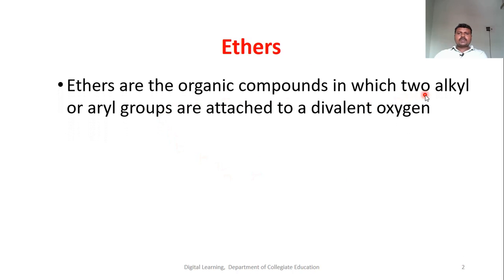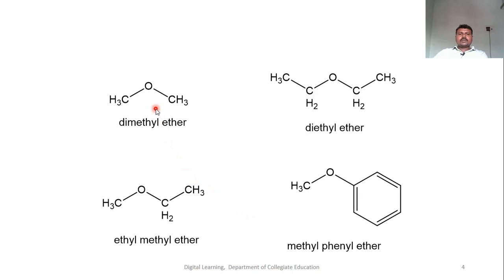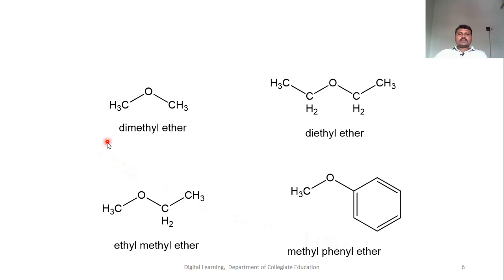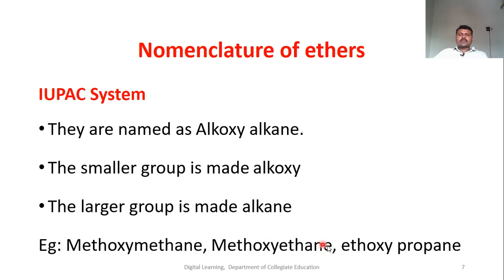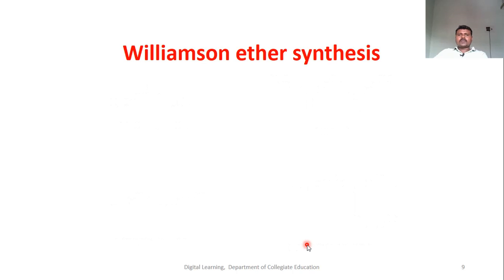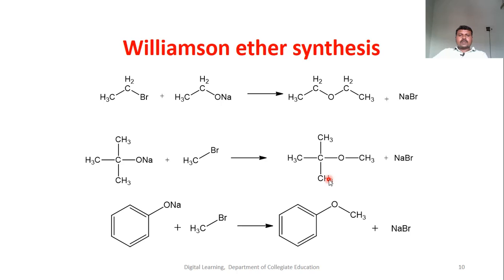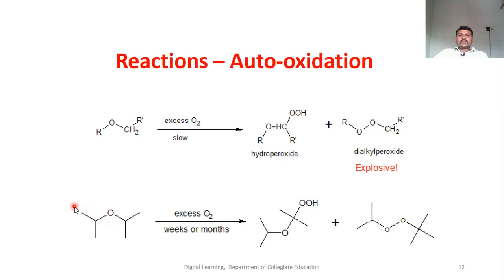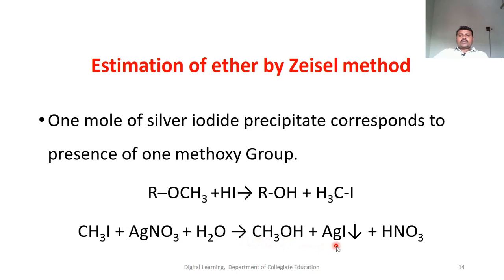BSc III Semester Chemistry Organic Session 26 "Ethers"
Definition
Types
Nomenclature
Synthesis
Reactions
Estimation